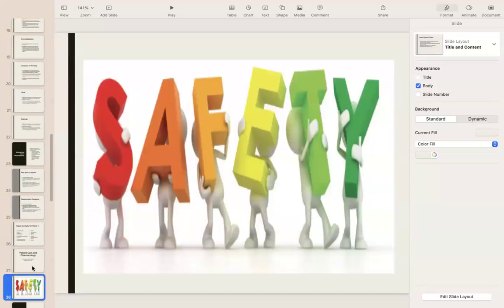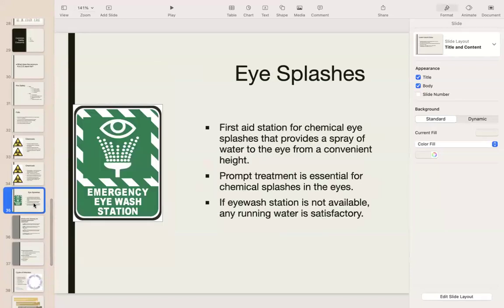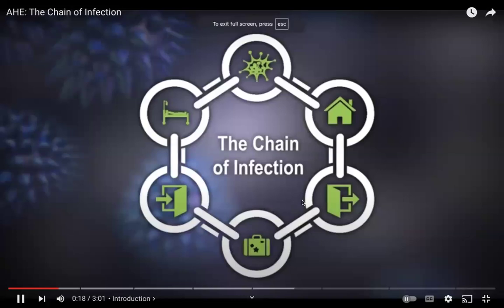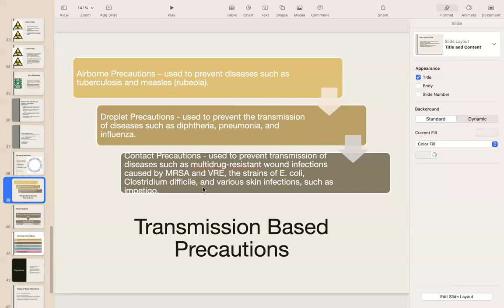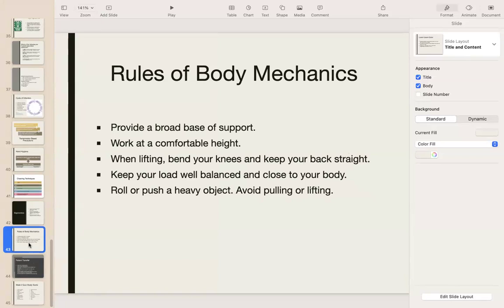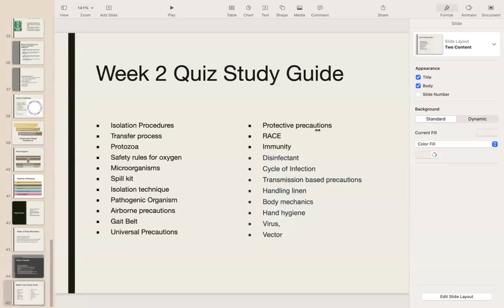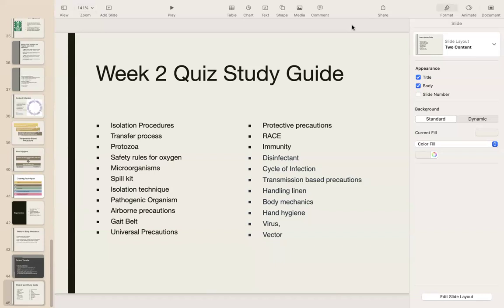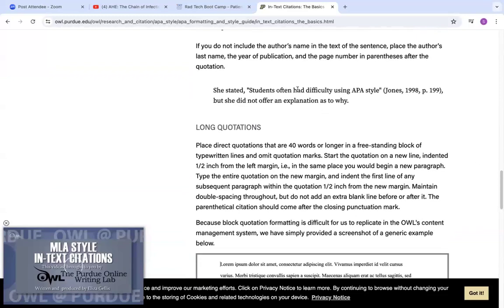GMT20240718 004402 Recording 1440x900